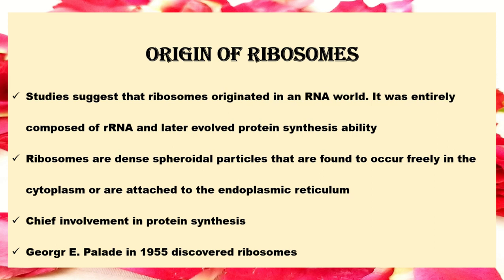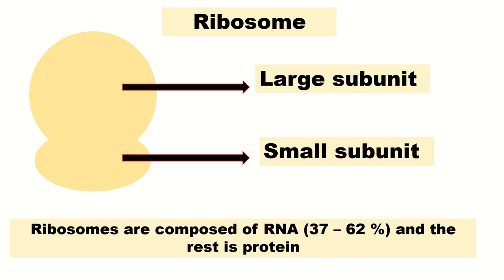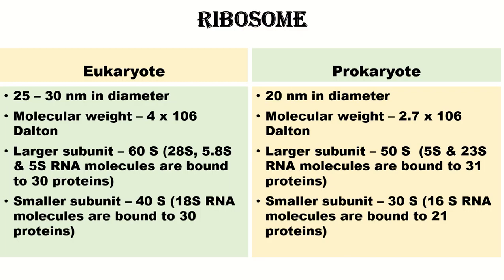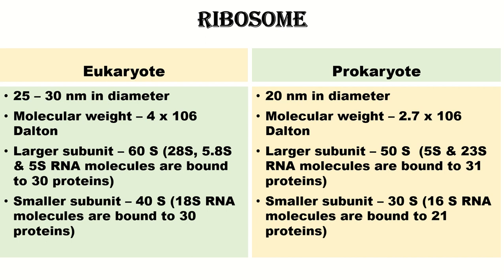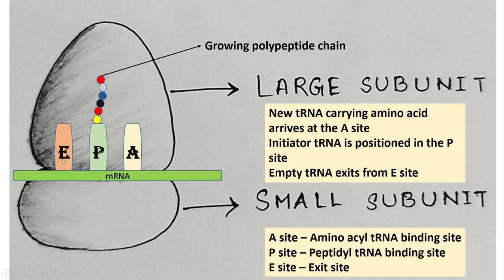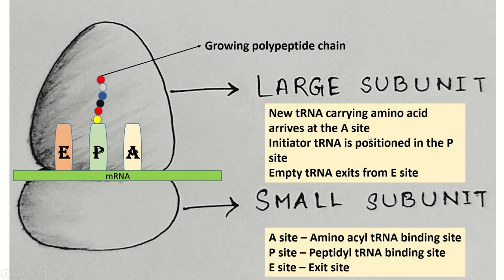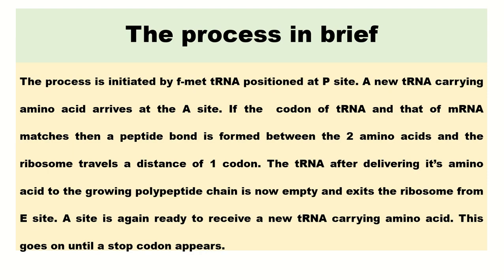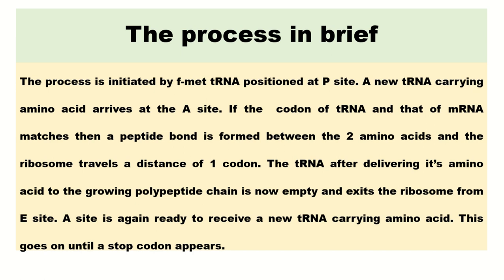Ultra structure of ribosomes